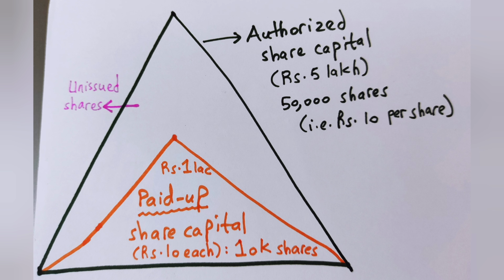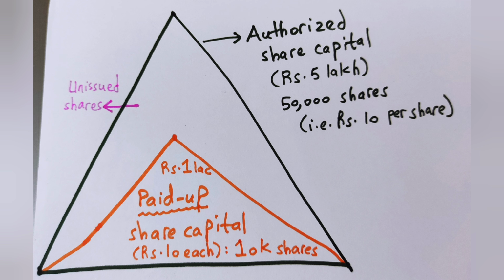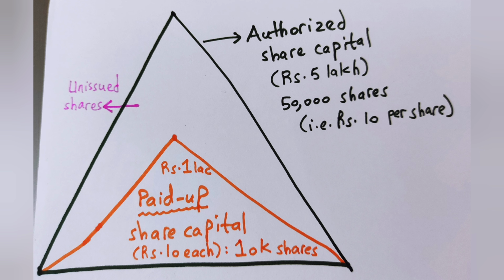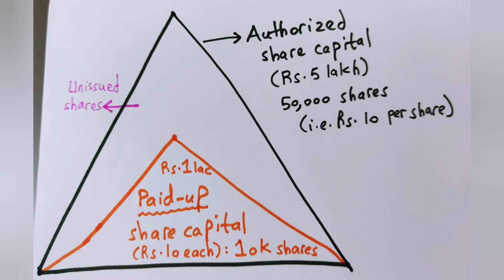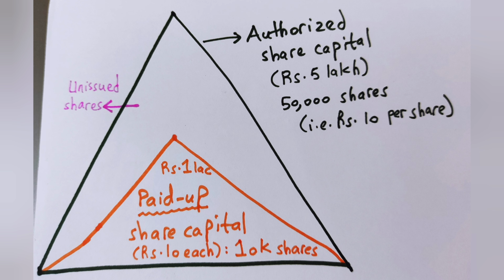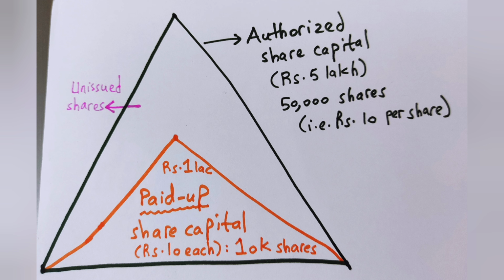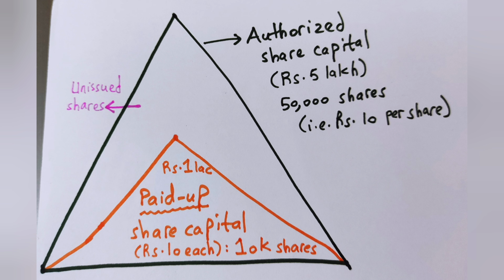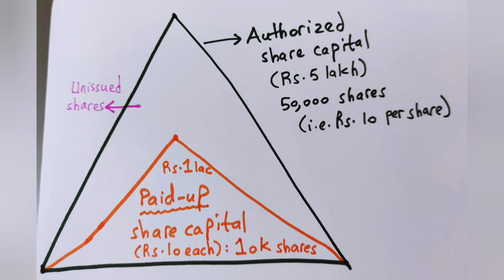Authorised share capital; paid-up share capital; issued share capital; un-issued shares